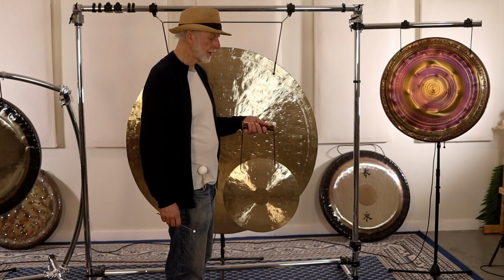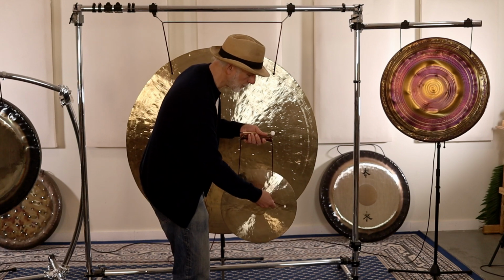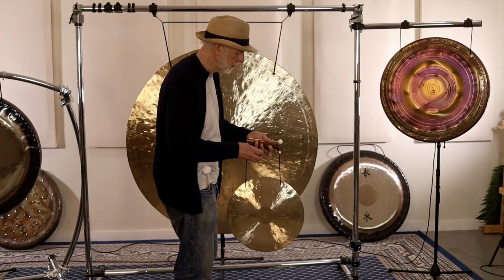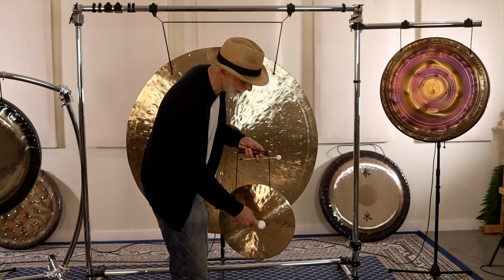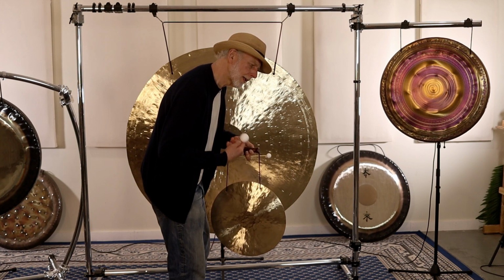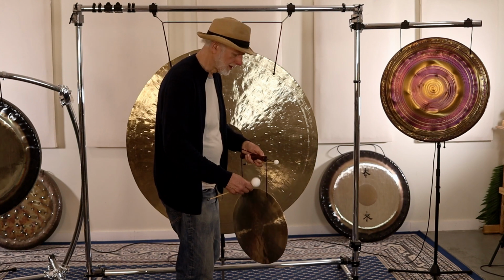Using B Love Flumies on a Handheld Gong | Tips & Tricks with Bear Love | Gongs Unlimited